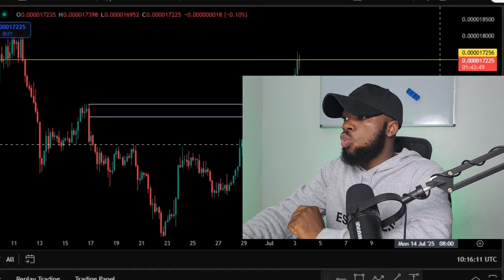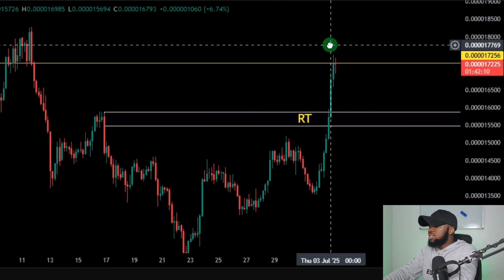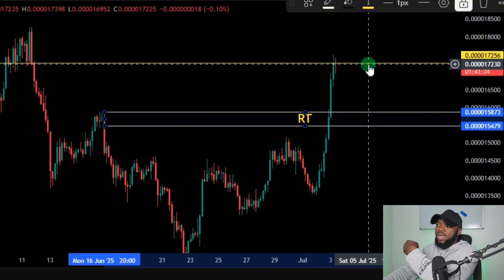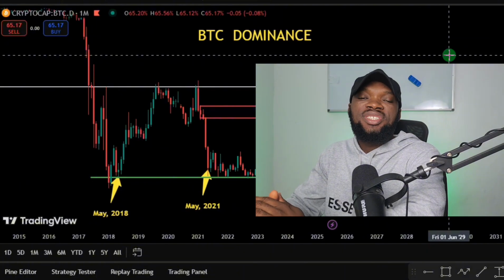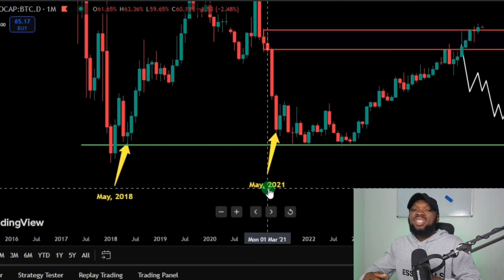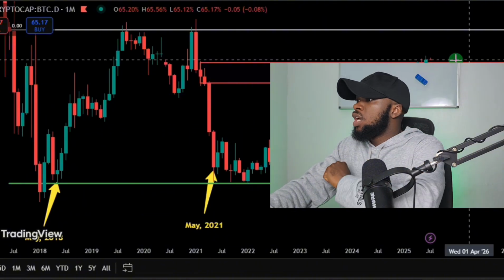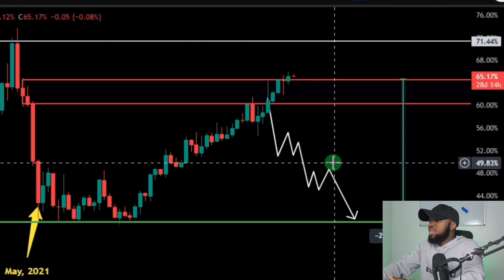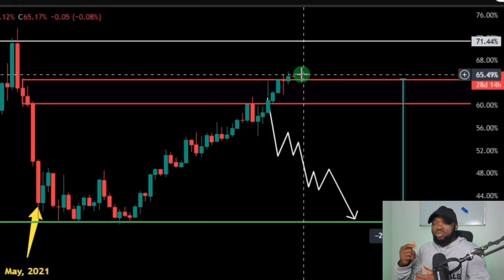99% WILL MISS THIS FOR BONK CRYPTO - BONK COIN PRICE PREDICTION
BONK is the first dog-themed coin on Solana "for the people, by the people" with 50% of the total supply of the cryptocurrency airdropped to the Solana community.